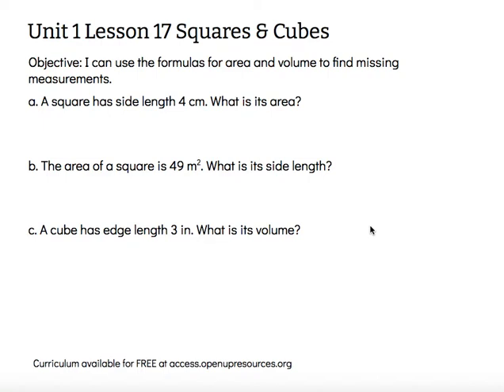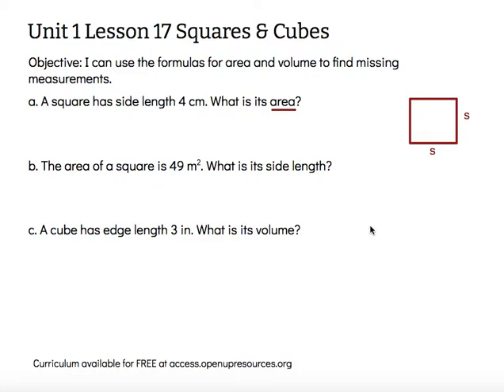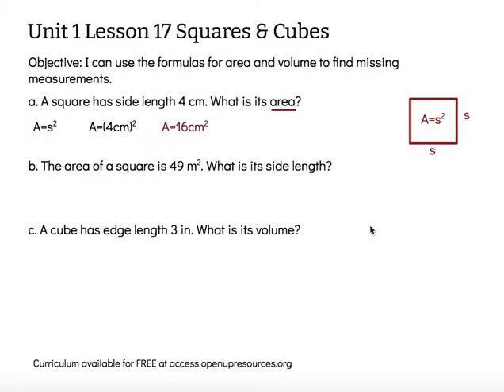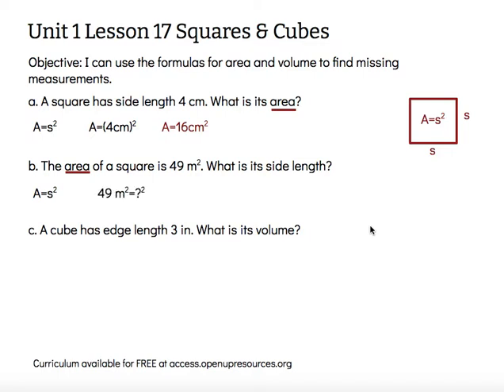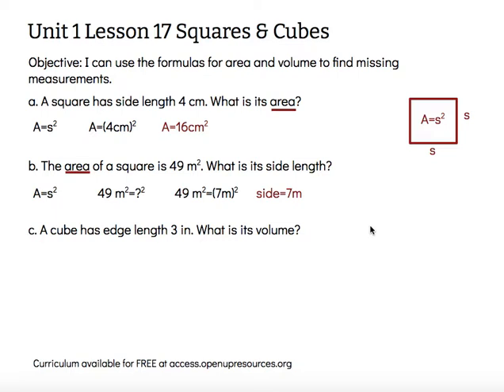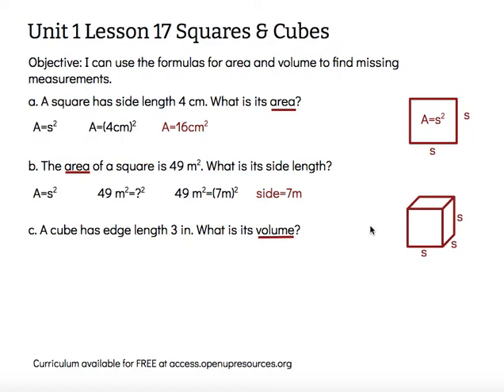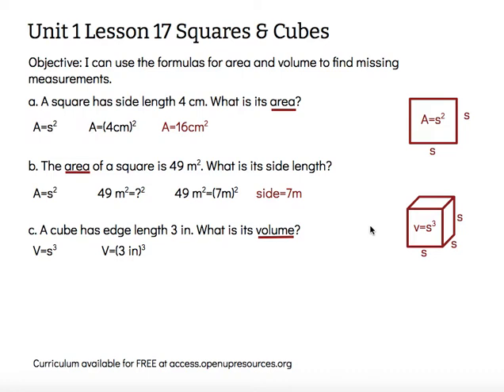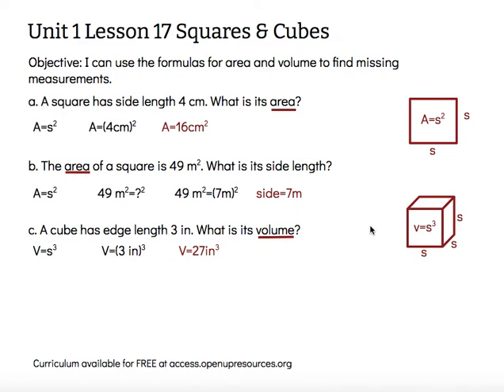Squares and Cubes Grade 6 Unit 1 Lesson 17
Objective: I can use the formulas for area and volume to find missing measurements.